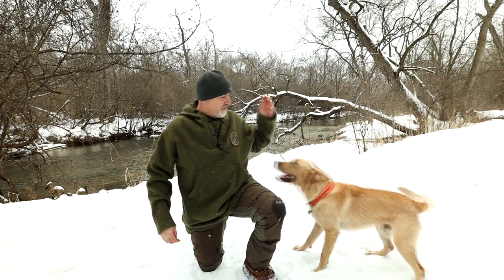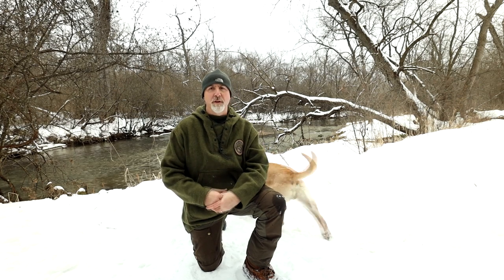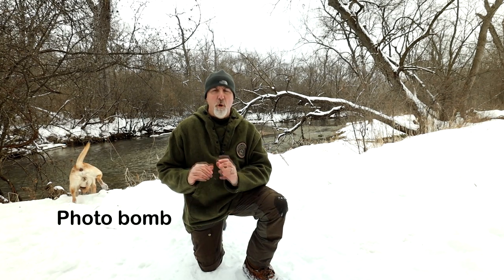How to stay warm in a cold climate / Winter layering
If you're one of those people that find it hard to stay warm during those long winter months or interested in getting more involved in outdoor activities, even if that activity might involve winter camping, this video might provide you with the proper insight. We are going to look at the most important gear that will make it more enjoyable this winter season. clothing for cold temperatures! A clothing system is by far the best way to keep you warm for any winter activity and that system is called winter layering.

BASE LAYER:
Merino wool

MID LAYER: Fleece jacket